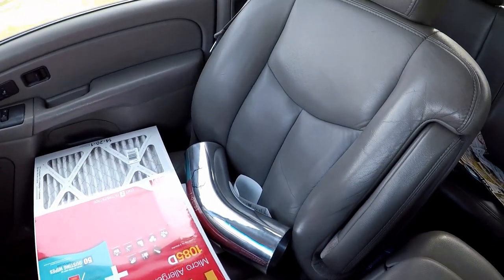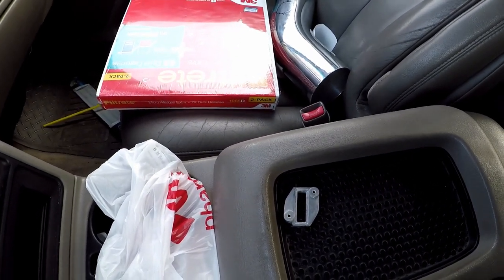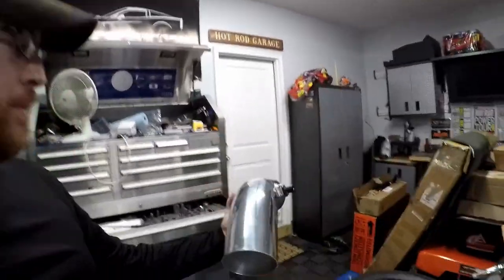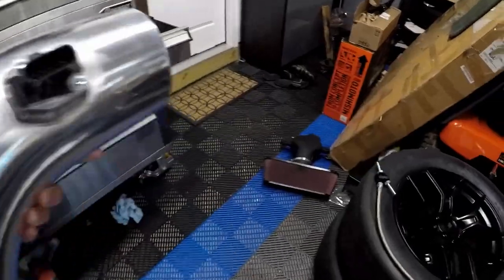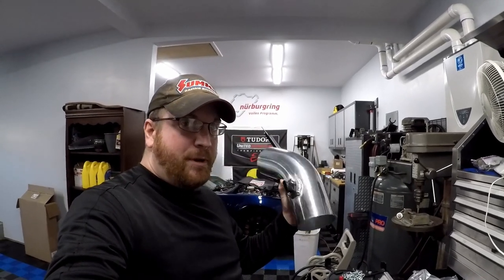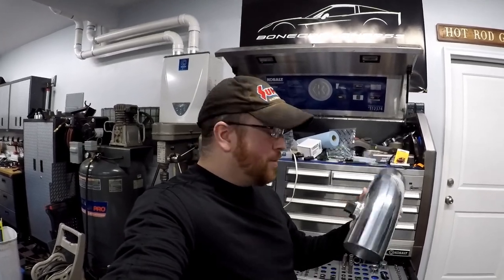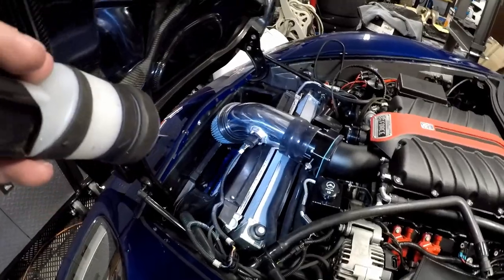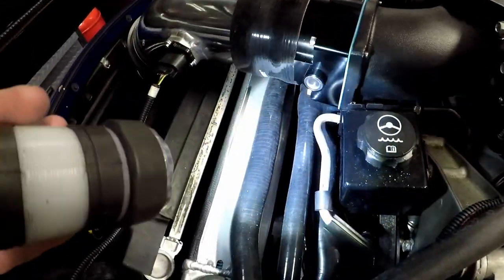2005 Chevy Corvette - V4.0 - Ep 16 - Intake Updates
In this video we take our intake pipe up to Mass Acceleration Motorsports to get the LS7 style MAF sensor bung welded - as well as finalize the intake setup.

Tools/Parts Used:
Radiator Subframe Hardware
Vibrant Air Filter
Vibrant 4.5" Pipe
GM MAF Bung